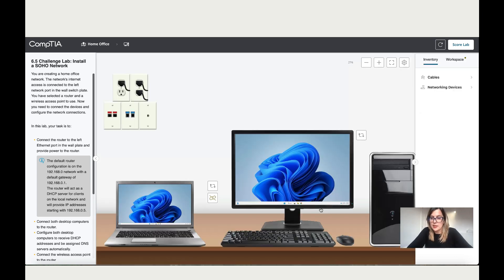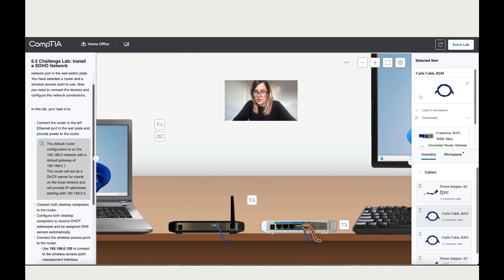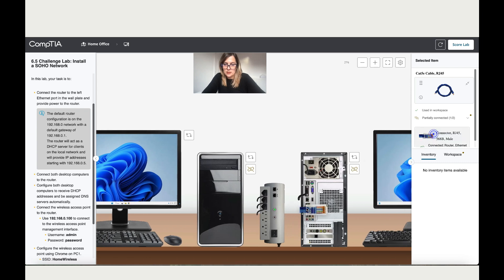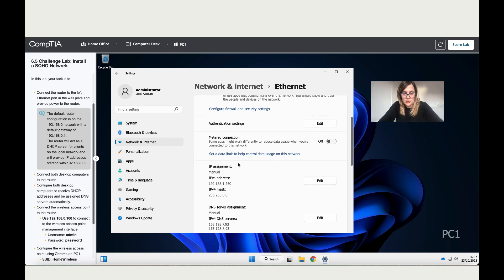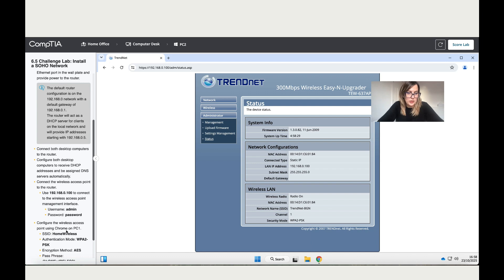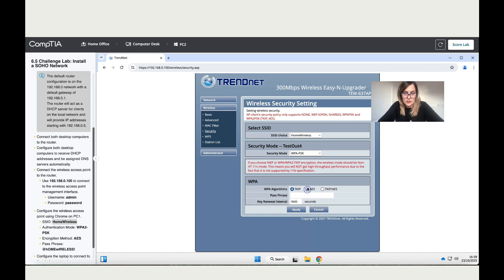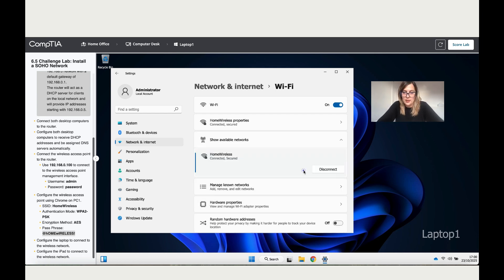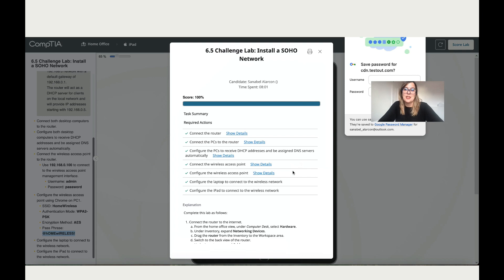CompTIA A+ Lab 6.5 | Install a SOHO Network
In this hands-on CompTIA A+ 220-1101 lab, we’ll show you how to install and configure a Small Office/Home Office (SOHO) network from scratch! Learn how to connect a router to the wall Ethernet port, set up DHCP on the router, connect desktop PCs and configure them for automatic IP addressing, and configure a wireless access point for secure Wi-Fi access.

This step-by-step tutorial is perfect for anyone preparing for CompTIA A+ certification or anyone wanting to understand the basics of SOHO network installation.

What You’ll Learn:
- How to connect a router to the wall Ethernet port and power it up
- Configure the router as a DHCP server with IP range setup
- Connect and configure desktop computers for automatic DHCP and DNS
- Setup a wireless access point (WAP) with secure WPA2-PSK encryption
- Configure laptops and mobile devices to join the wireless network
- Accessing the WAP management interface via IP address and browser
- Best practices for small office network security and setup

Timestamps:
00:00 – Intro to SOHO Network Installation Lab
00:45 – Connecting the router to wall Ethernet port and powering on
01:30 – Configuring DHCP server on the router (IP range & gateway)
02:15 – Connecting desktops and setting DHCP on Windows
03:30 – Connecting and configuring the wireless access point (SSID, WPA2, AES)
05:00 – Connecting laptop and iPad to the Wi-Fi network
06:15 – Testing connectivity and summary

Default Router Details:
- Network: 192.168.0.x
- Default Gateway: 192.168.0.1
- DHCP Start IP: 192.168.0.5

Wireless Access Point Credentials:
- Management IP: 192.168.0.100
- Username: admin
- Password: password
- SSID: HomeWireless
- Authentication: WPA2-PSK
- Encryption: AES
- Passphrase: @hOMEwIRELESS!

Perfect for:
- CompTIA A+ certification candidates (220-1101 exam)
- Network technicians setting up home or small office networks
- IT beginners learning about routers, DHCP, and wireless security

- CompTIA A+ Lab 6.1.4: Connect a Cable Modem
- CompTIA A+ Lab 6.1.6: Connect Fiber Optic Cables
- CompTIA A+ Lab 5.4.14: SOHO Wi-Fi Configuration Settings